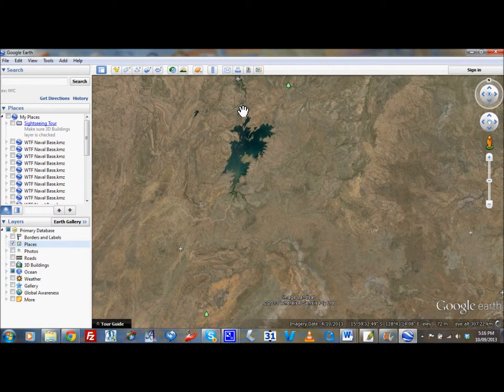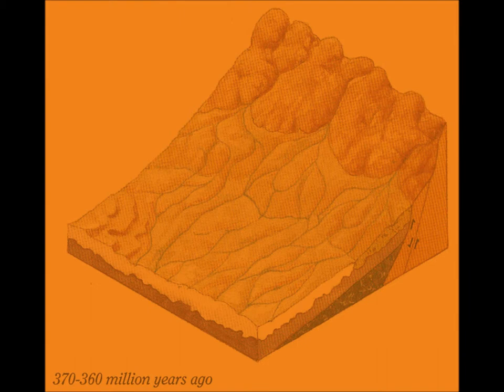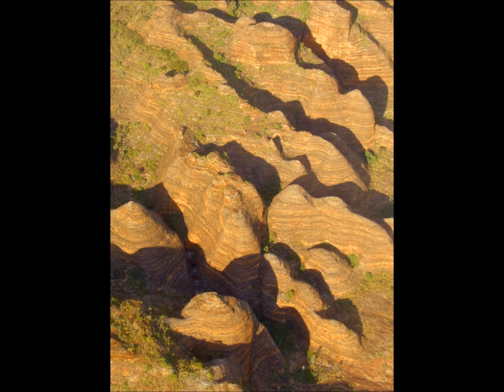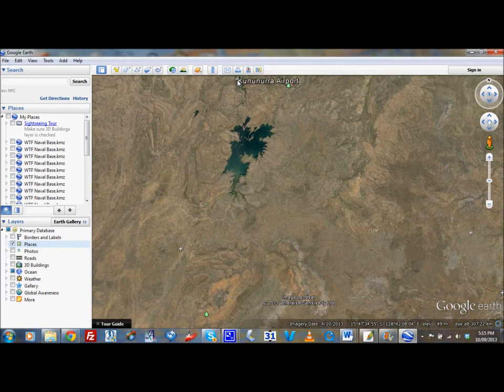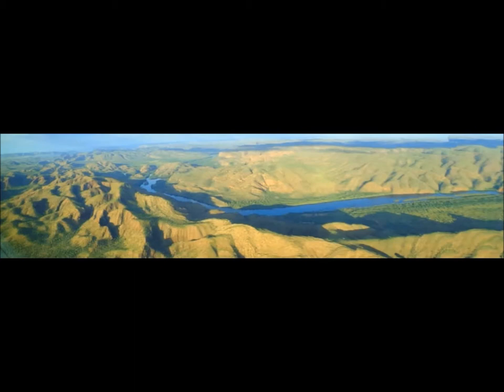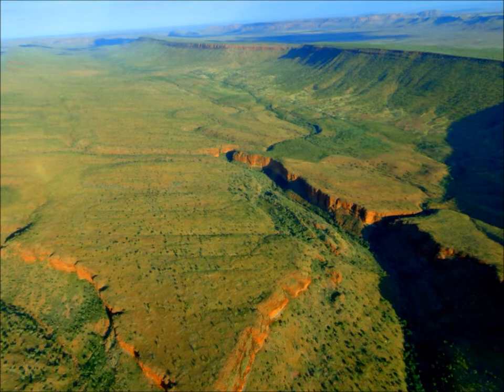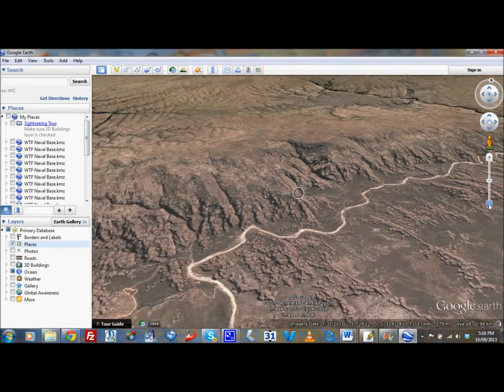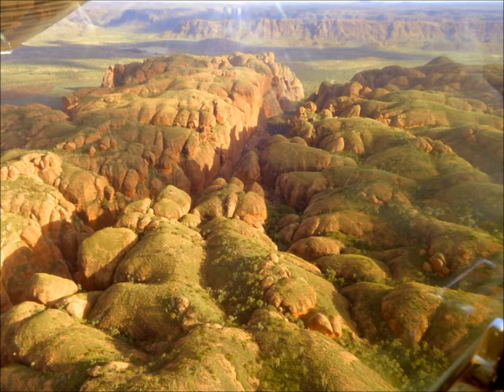Artist Ben Beeton talks about his bungle bungle artwork following a flight with Kimberley Air Tours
Artist Ben Beeton talks about his bungle bungle artwork following a flight with Kimberley Air Tours. The talk touches on the ecology, geology and deep time history of the Bungle Bungles and provides footage from the plane.